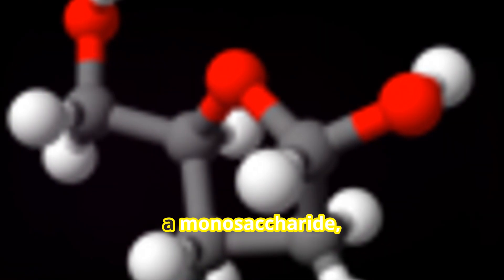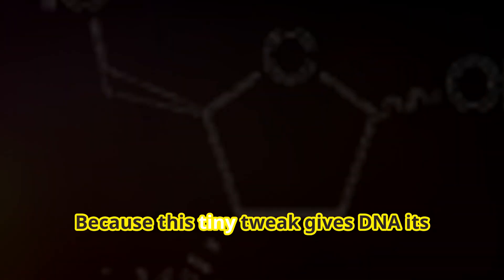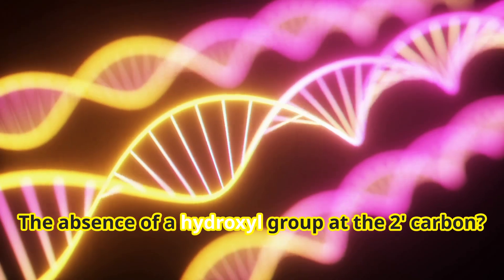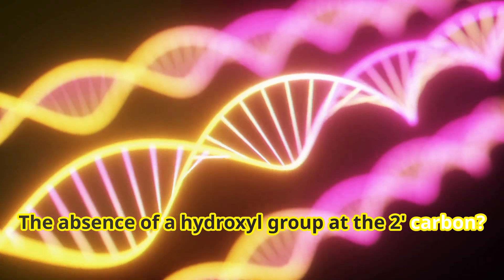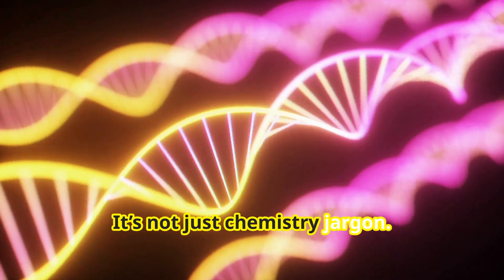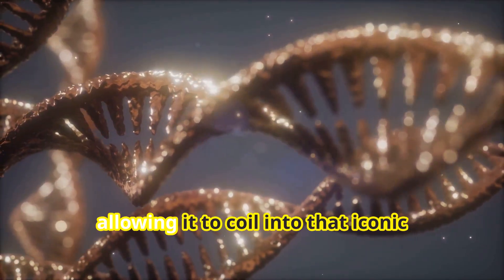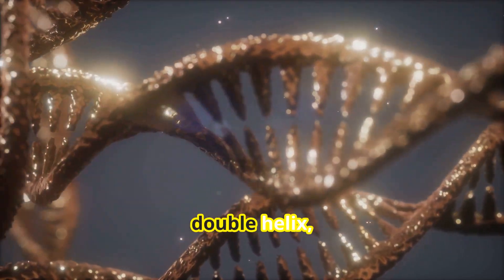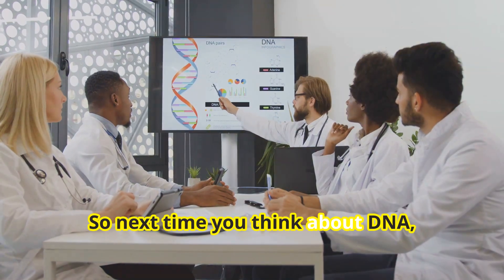2-Deoxy-D-Ribose (2dDR) Explained in 2 Minutes! 🧬 The DNA Building Block You NEED to Know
What is 2-Deoxy-D-Ribose (2dDR) and why is it essential for life? In this quick video, we break down the structure and function of this crucial DNA building block. Learn how 2dDR plays a key role in genetics and health. Don't miss this essential knowledge for students, science enthusiasts, and anyone curious about the molecules that make us who we are!